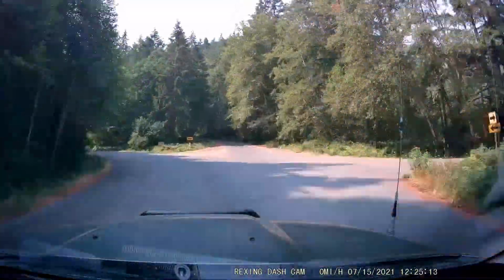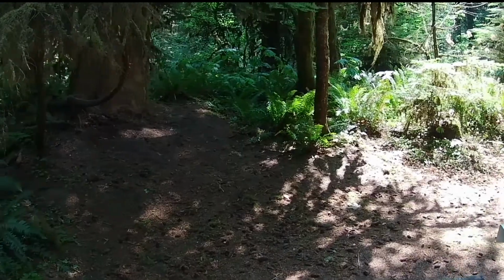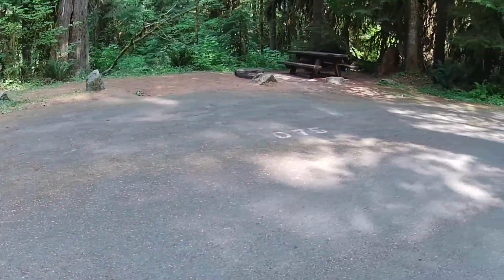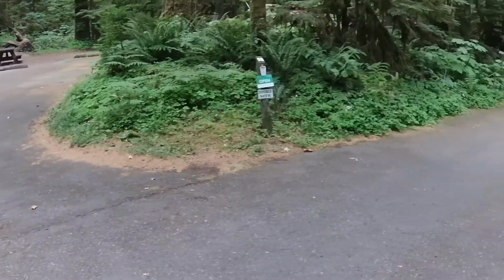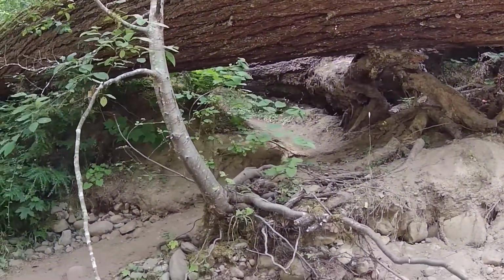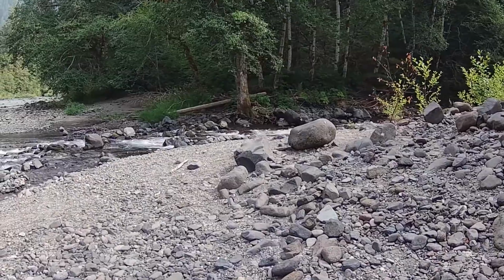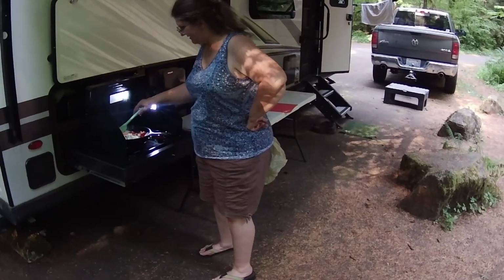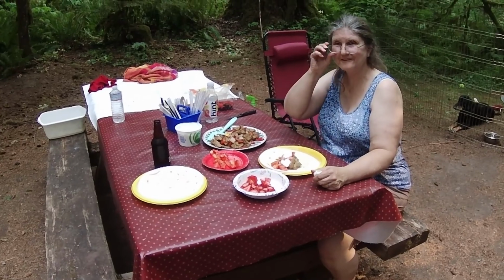Iron Creek Campground trip August 2021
Join us as we camp at Iron Creek Campground in the Gifford Pinchot National Forest south of Randle, WA. We do some cooking, explore some trails, and review the campground.